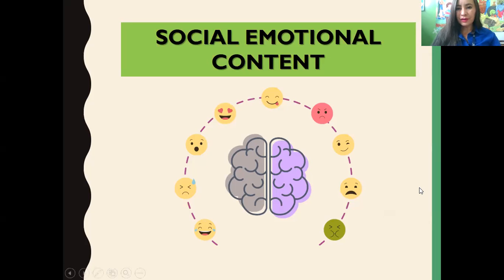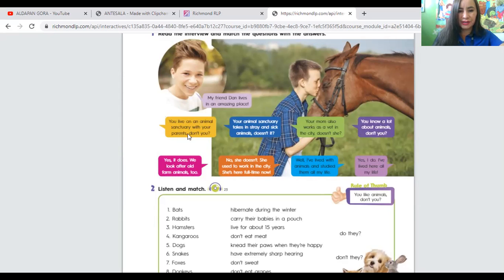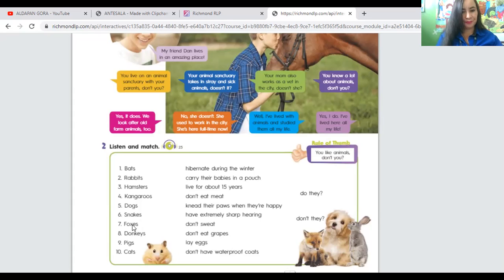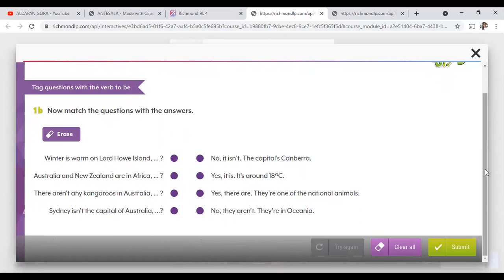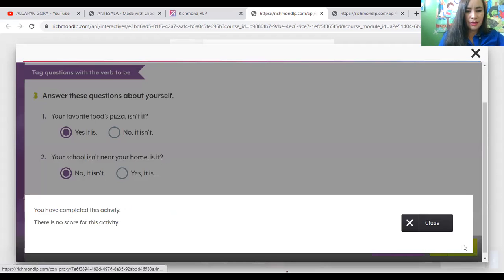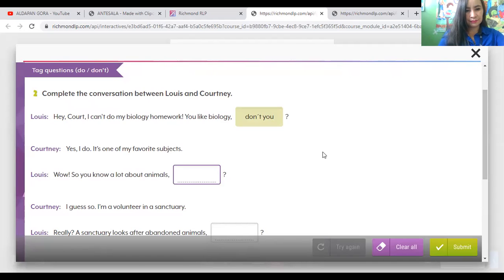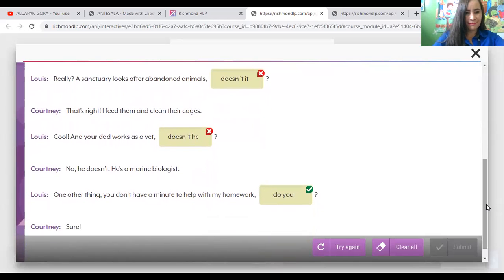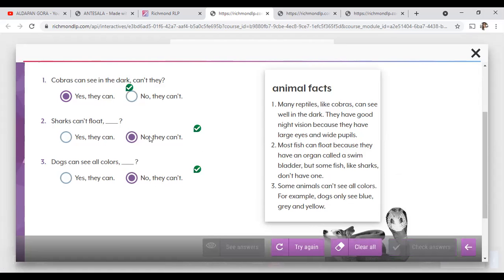ENGL50-WEEK16-PHASEI-Tag questions with do / don´t.